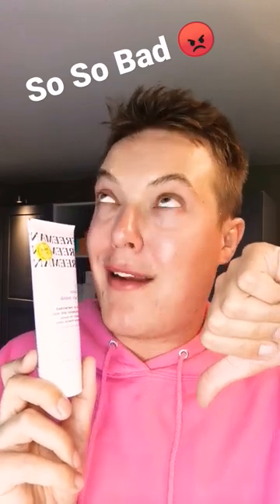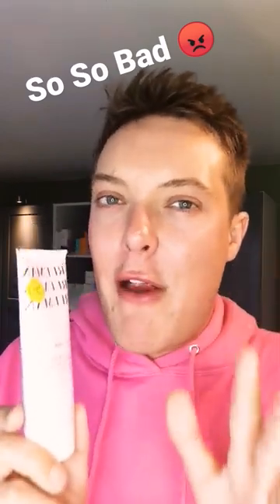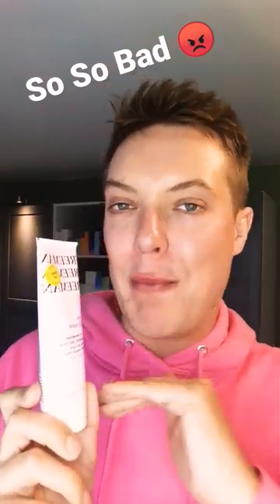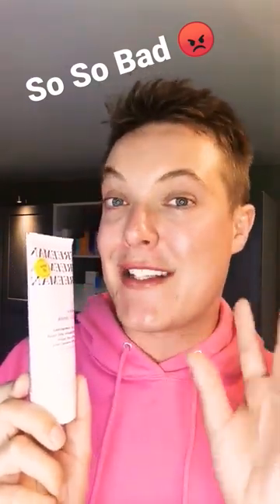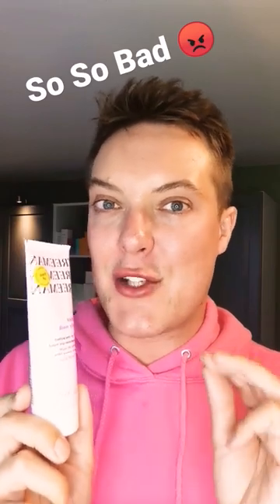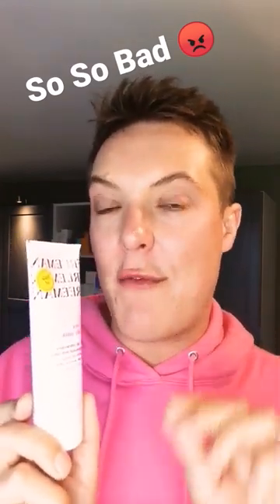👎 THIS WAS BAD - Worst Skincare Product Ever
Sharing with you the worst skincare product I have every tried and a total skincare fill which you dont need in your skincare routine.

xx
Rob